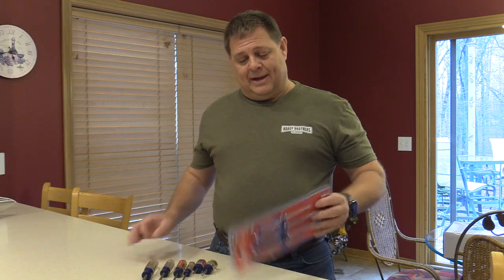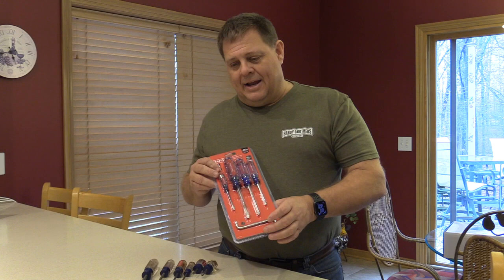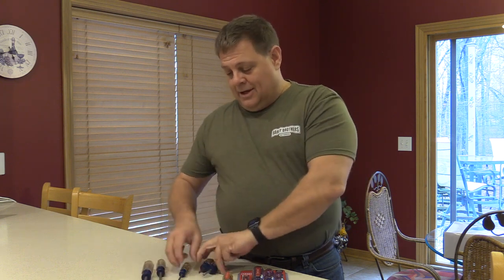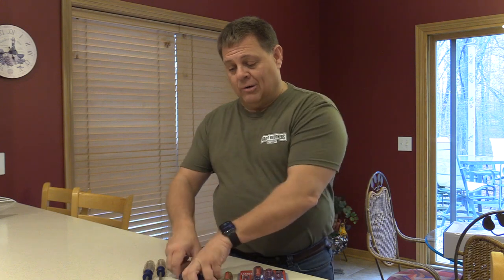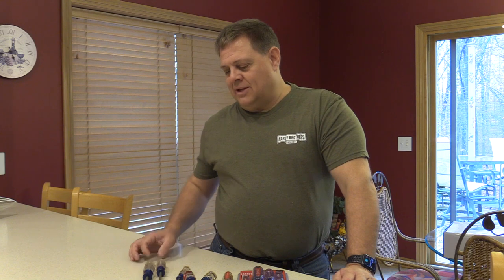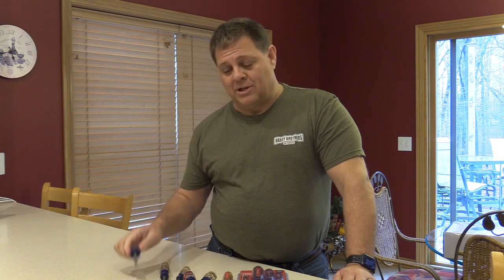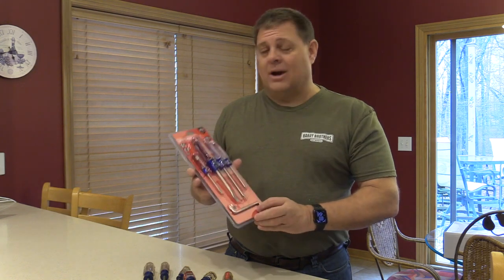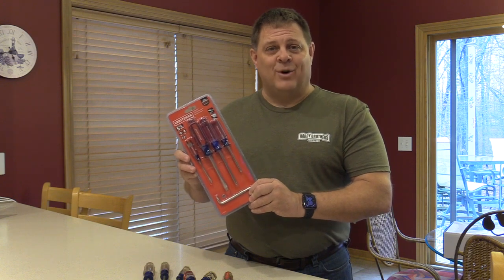REVIEW CRAFTSMAN Screwdriver Set, 5 Piece CMHT65050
Review of the CRAFTSMAN Screwdriver Set, 5-Piece (CMHT65050)

Craftsman screw drivers on Amazon
If this review was helpful to you, you can purchase this product using our Amazon affiliate link above and we will receive a small commission at no added cost to you.

About this product:
Alloy-steel blades are heat-treated for strength and durability.
Coated with a satin-nickel finish.
Comfort Optimized handle for high & low torque applications.